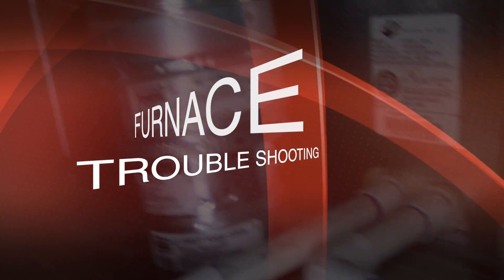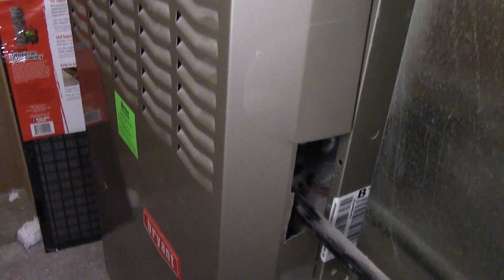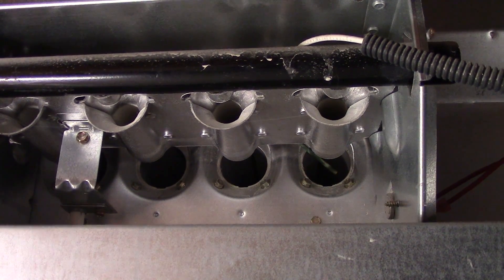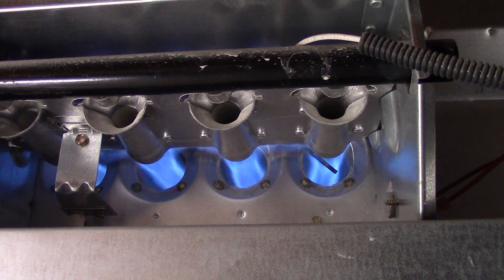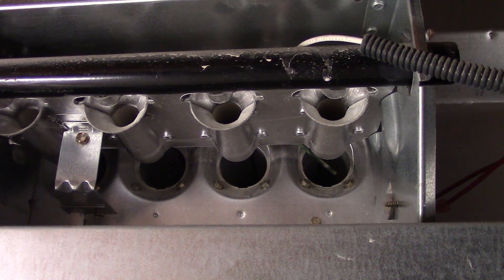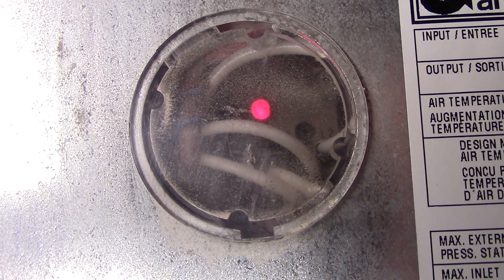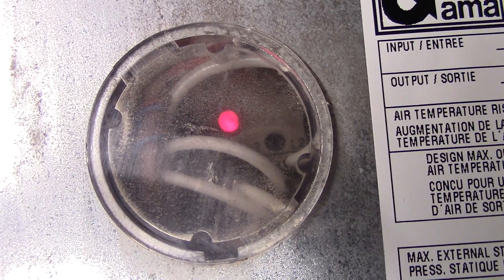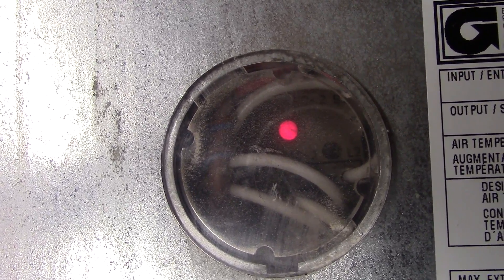How to fix a furnace that won't heat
Furnaces are designed with lots of safeties to prevent fatal and tragic accidents.  If any of these featured safeties fail the furnace should stop working all together.  Unfortunately this can leave you in the cold which is why you're probably watching this video so let's get to it...  Behind the cover of your furnace are all the switches, boards and parts that you'll likely need to check.

There is likely a wheel shaped spinning thing (I'm using layman's terms here)  That connects to a vacuum switch that engages and tells the furnace that there is adequate ventilation, blowing away the toxic gasses like carbon monoxide.  If that does't spin when the furnace is initiated, you may have a ventilation failure.  If the fan spins and nothing happens beyond that you may have a failed ignitor.  If the fan kicks on, the glow plug fires up and it ignites but only goes for a short time you may have a failed flame sensor.  You can turn the furnace off and remove it, sand off all the corrosion and reinstall it, this may be the solution you need.

If that doesn't work there's usually a window on the lower door of your furnace, through the window there is an LED, a little light.  That light will often blink an error code, a number of flashes which can tell you the problem.  These error codes vary from manufacturer to manufacturer so if you can't find the service manual look it up online.

Hopefully something in this video was helpful.  If it was, you can help me out by liking this video.   There's lots of other videos on furnace repair so hopefully you can find a solution and get back to being warm.  In the meantime remember to layer clothes and the old adage that "Cotton Kills".  Cotton is not a good insulator at all.  Good luck.